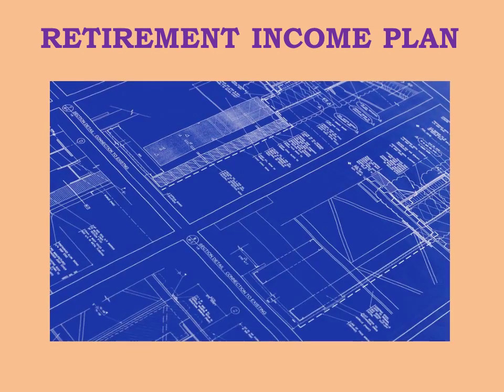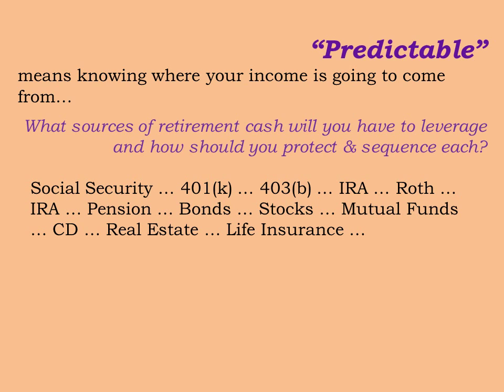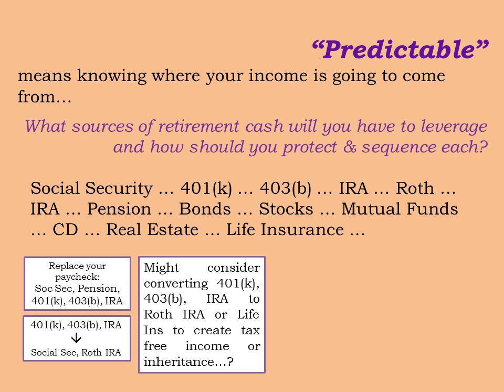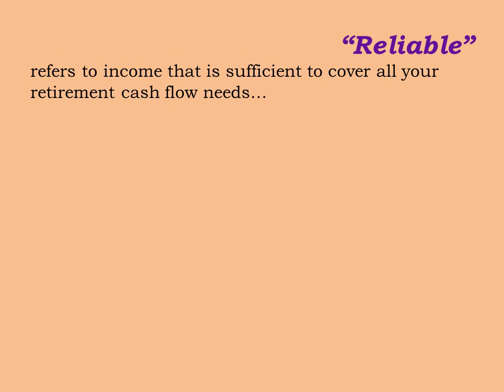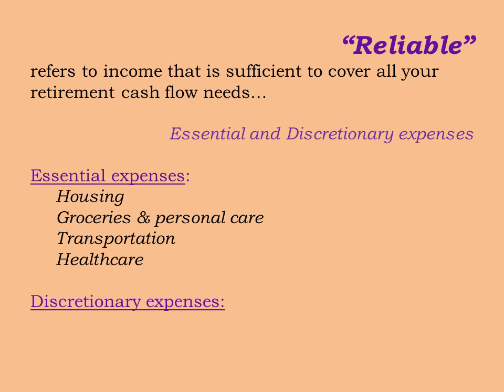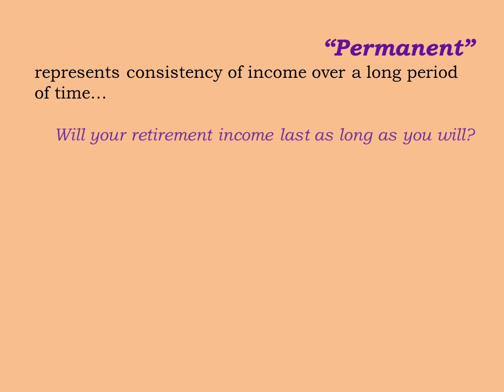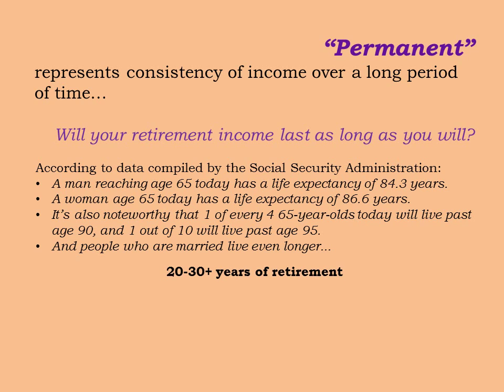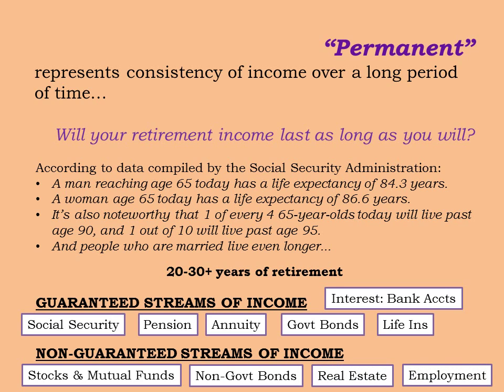Basics of Retirement Income Planning